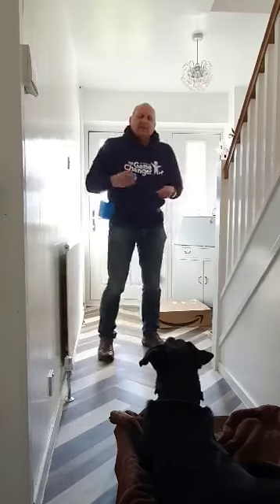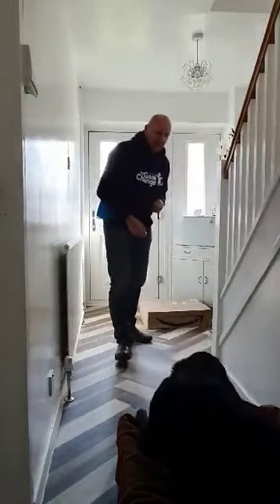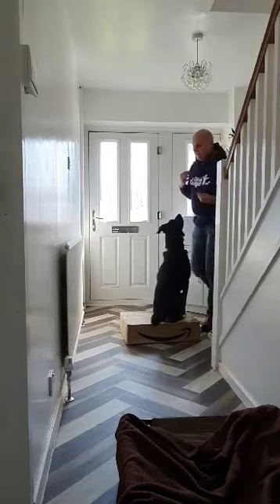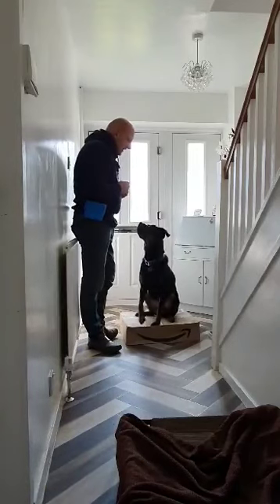Train Multiple Boundaries